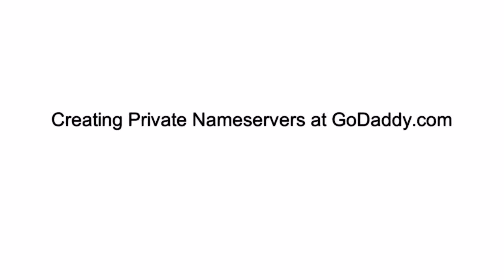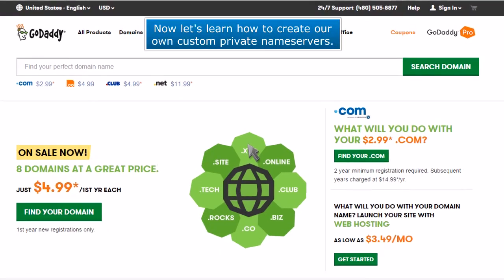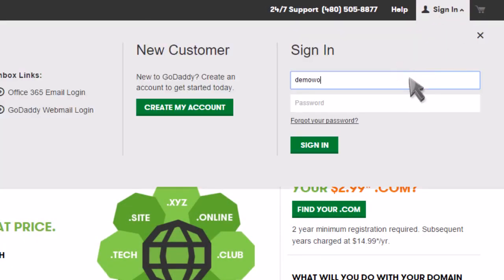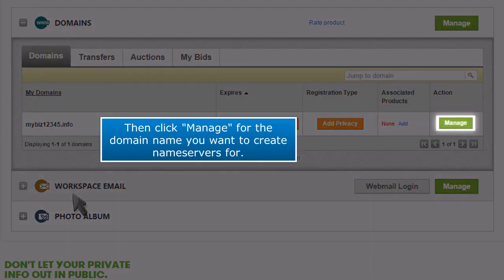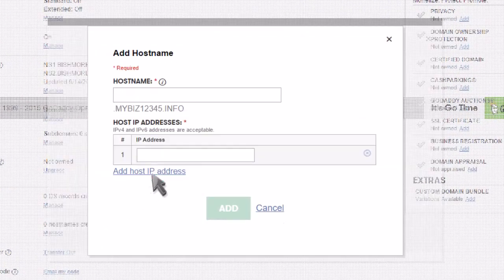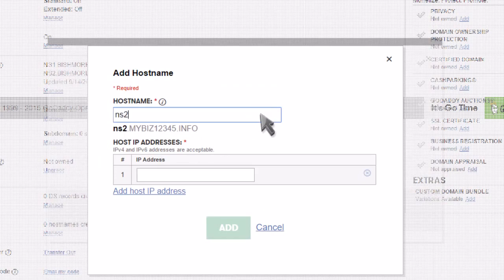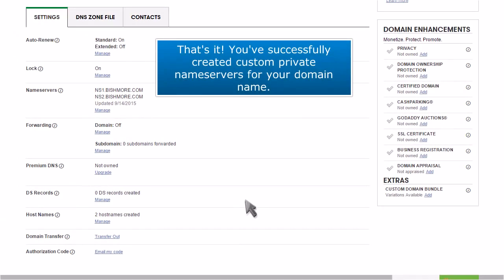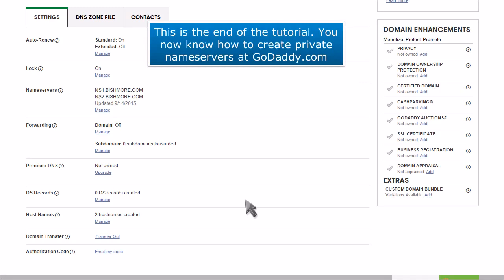How to Create Private Nameservers at GoDaddy.com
In this HostPapa tutorial, we show you how to create private nameservers at GoDaddy.com.

For this tutorial, you will need to have a domain registered with GoDaddy.com. You must create private nameservers at the domain registry where the domain resides.